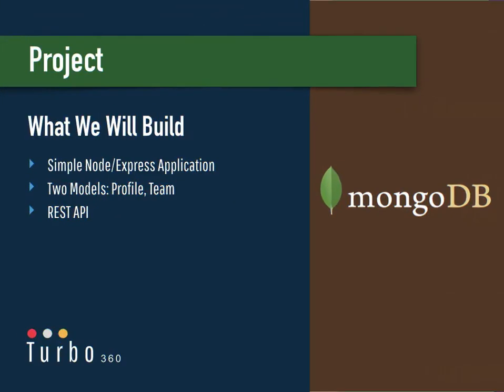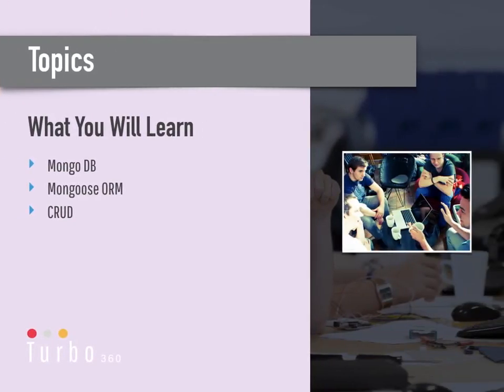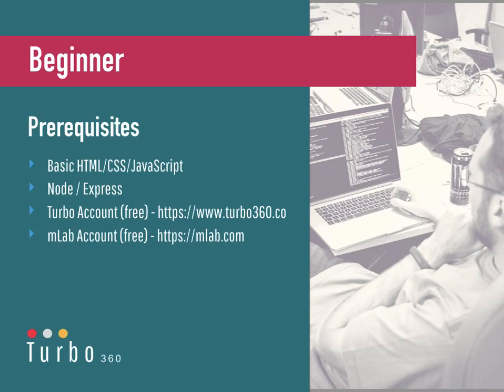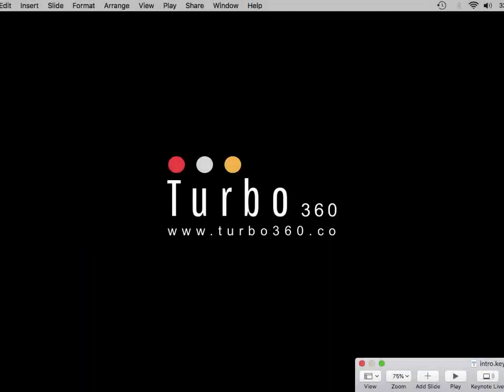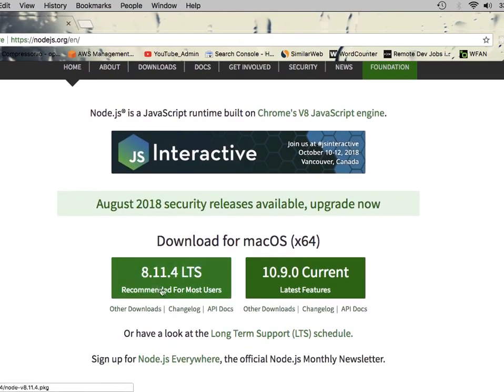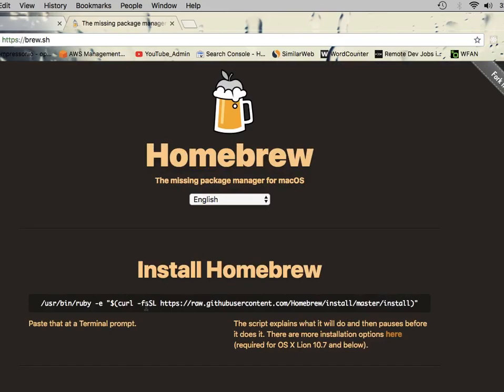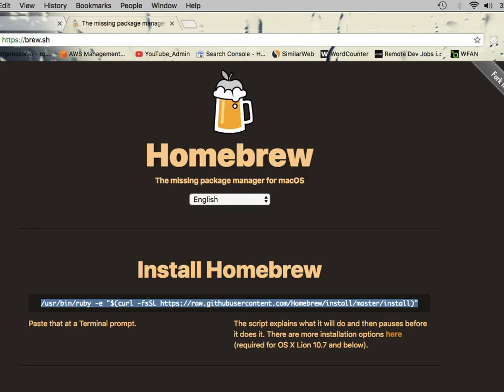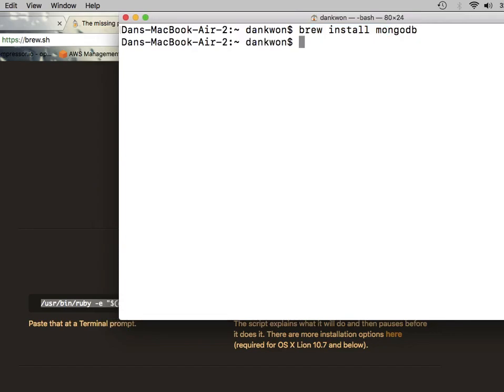Mongo DB Tutorial - Installation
In this intro to the series, we review the main topics covered throughout the series and install the tools required to follow along: Node JS, Mongo DB, and the Turbo CLI.